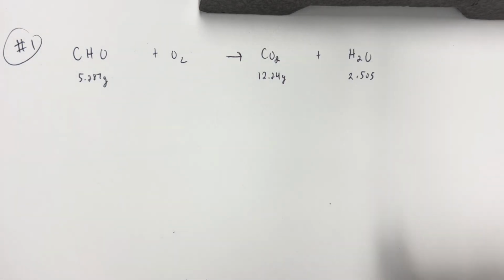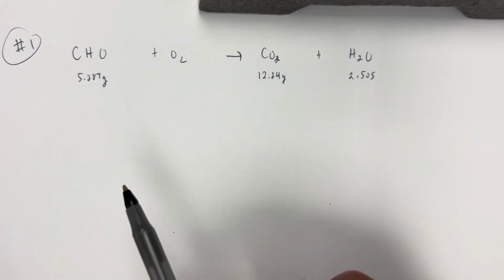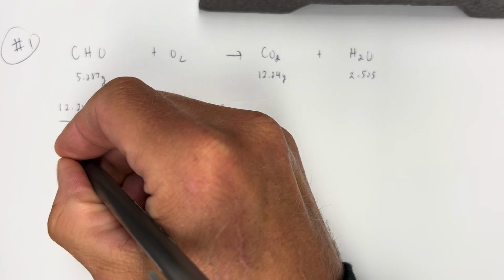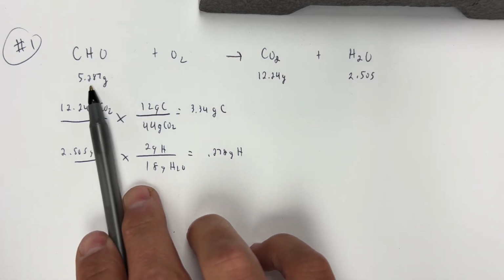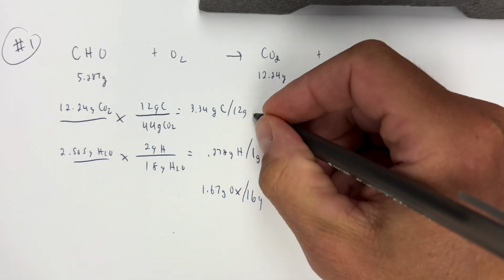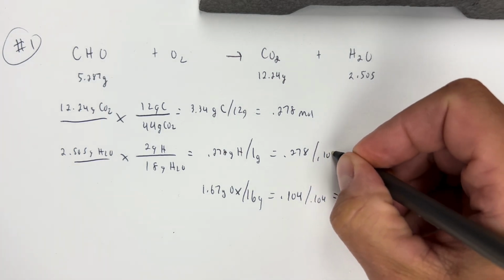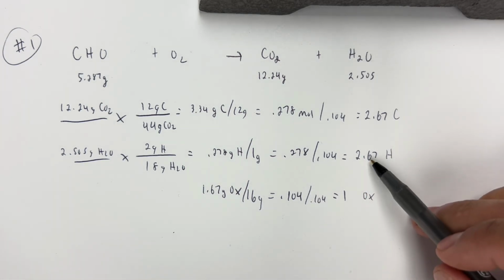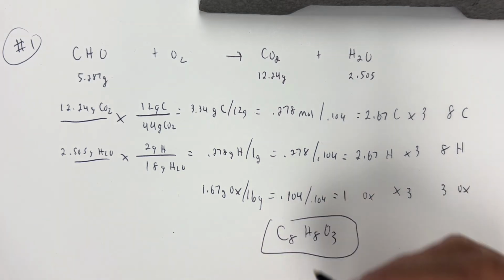Ch 3 Stoich Rev #1